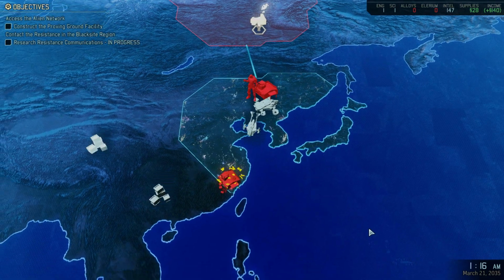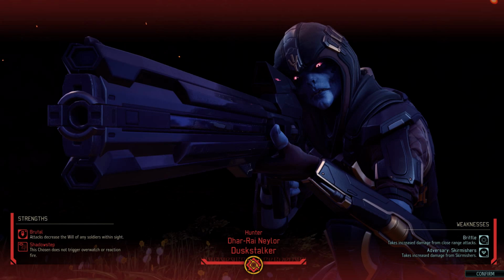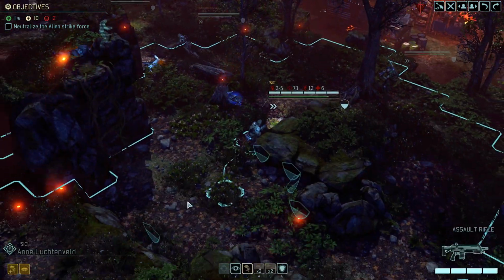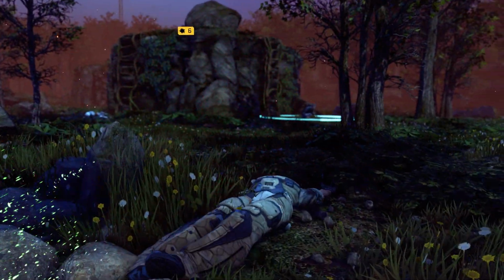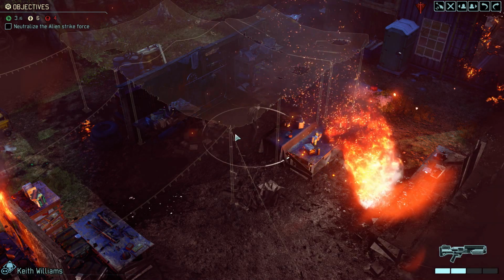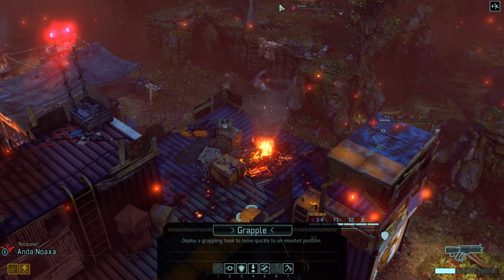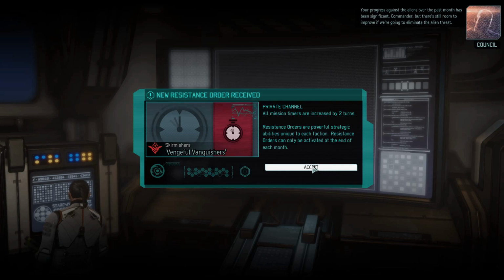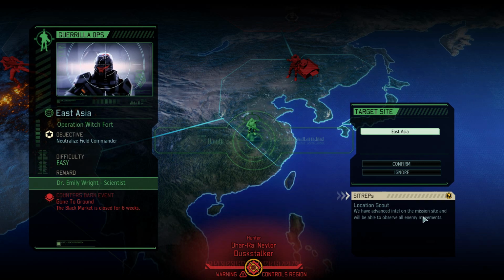A SiC Play: WotC - Legendary Iron Man: #4 - Operation Steel Fall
The aliens strike back.